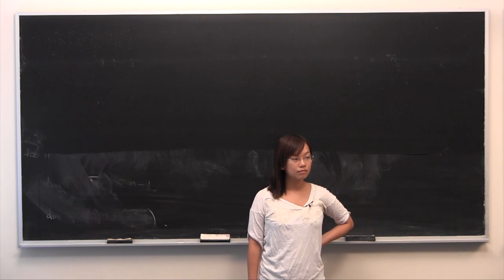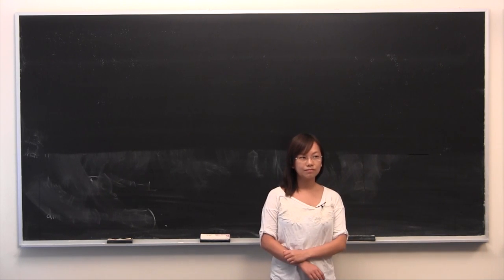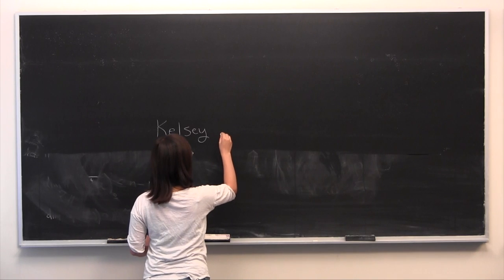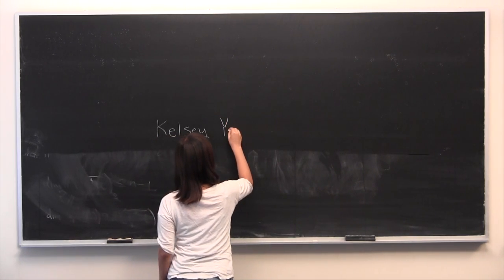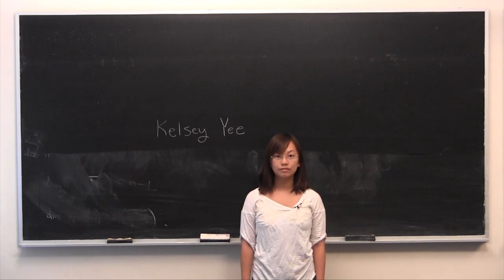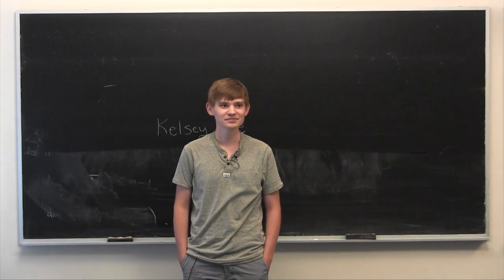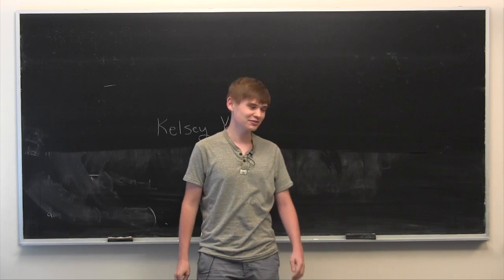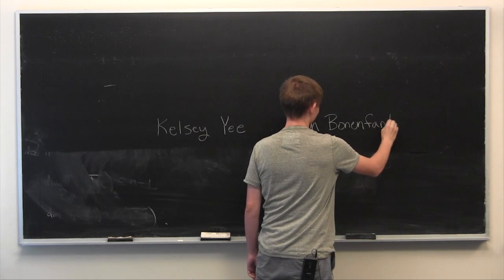New Co-op Introduction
Ben Bonenfant and Kelsey Yee introduce themselves on the Worldwide Center of Math YouTube channel.